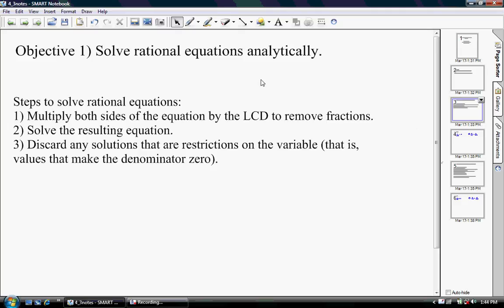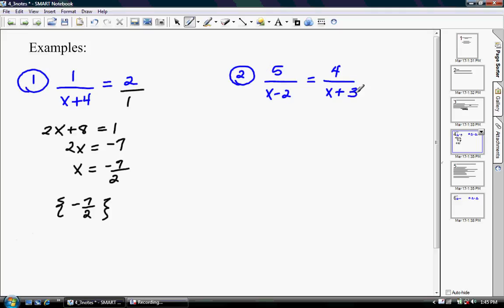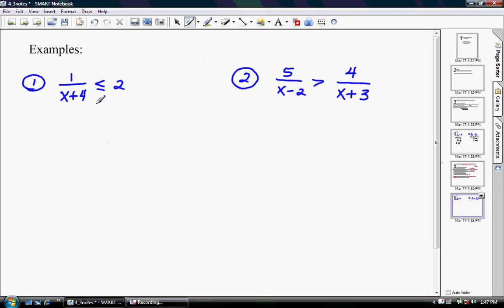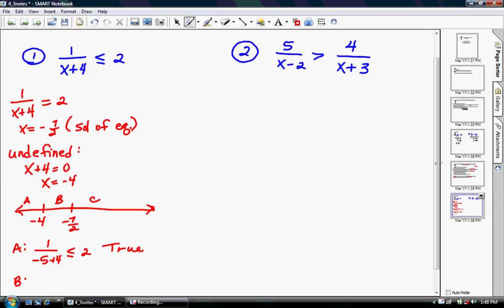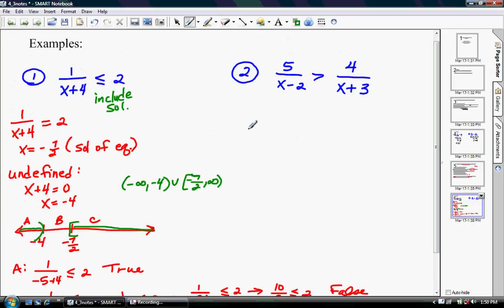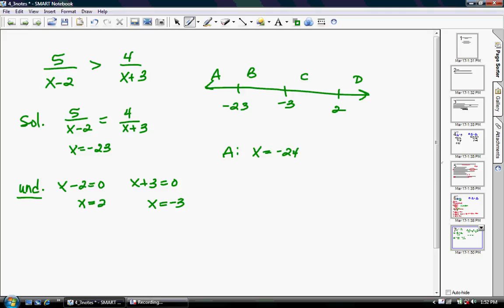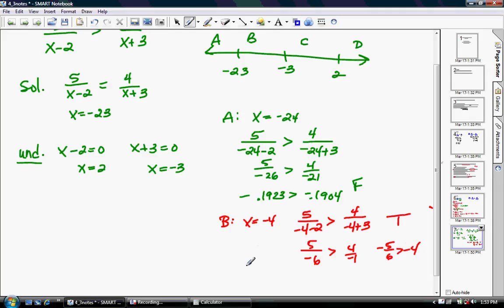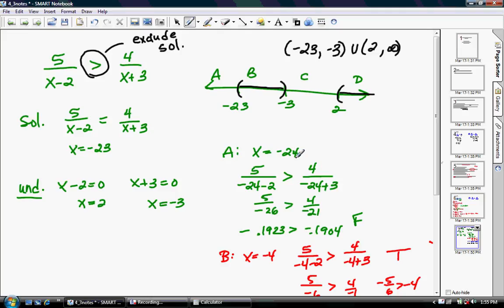College Algebra: Rational Equations and Inequalities